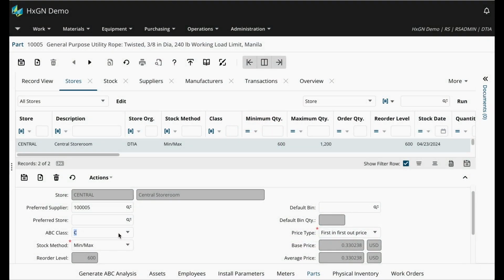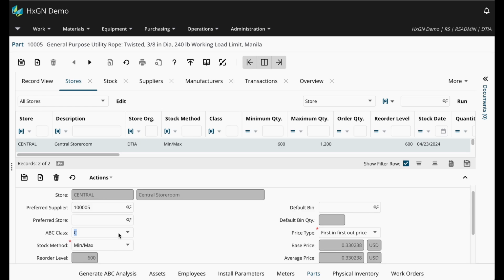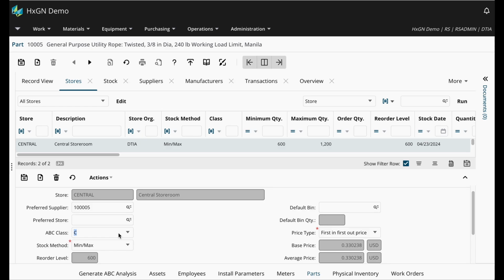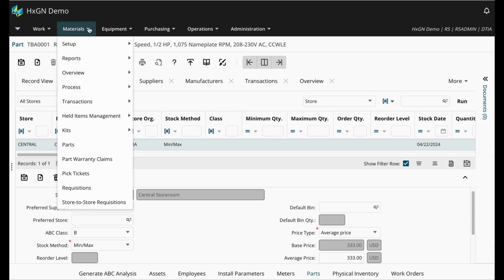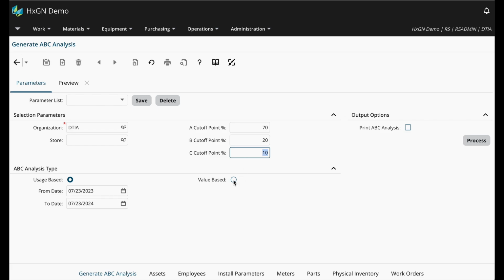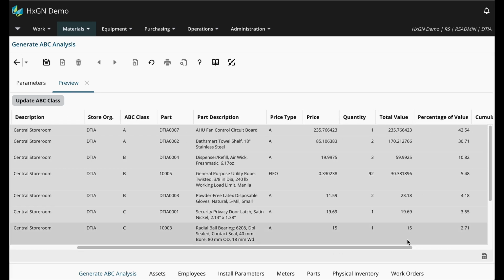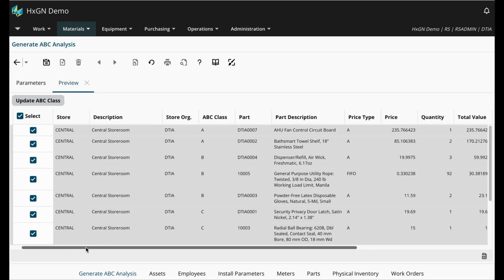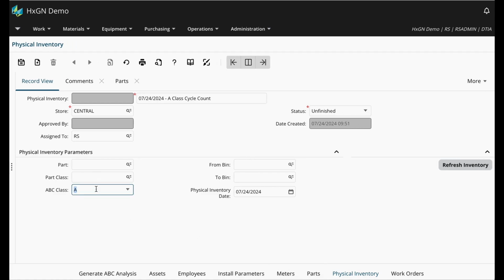Assigning an ABC Class to Parts in Attune EAM